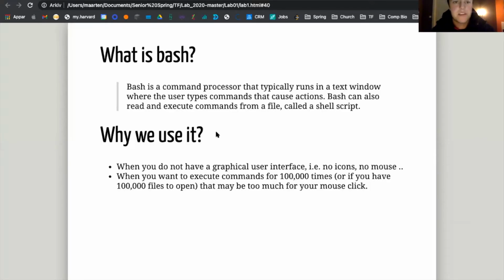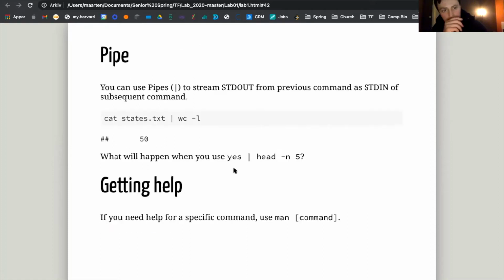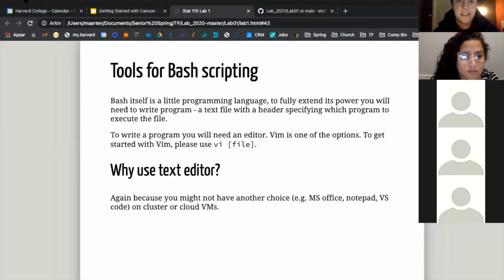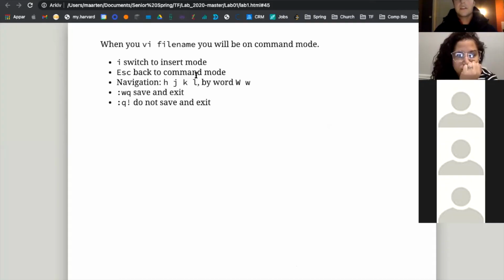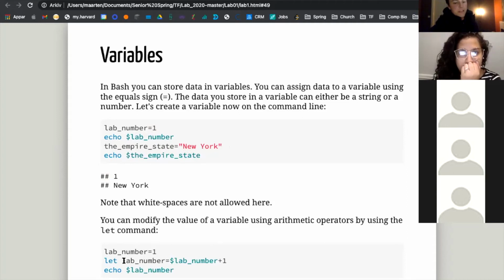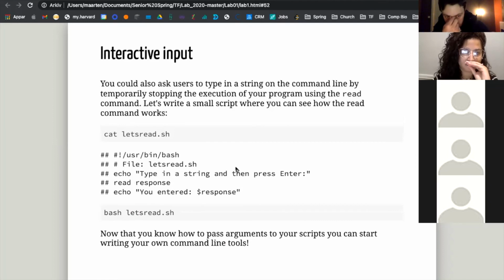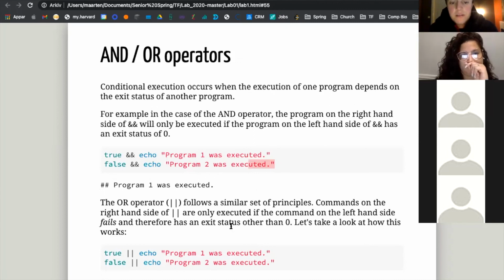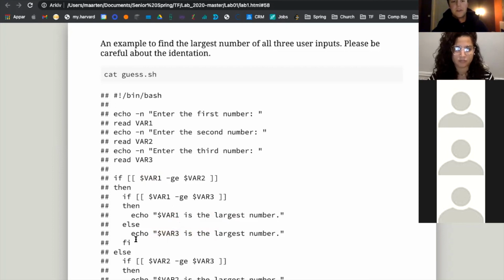2021 STAT115 Lab1.3 Intro to Bash